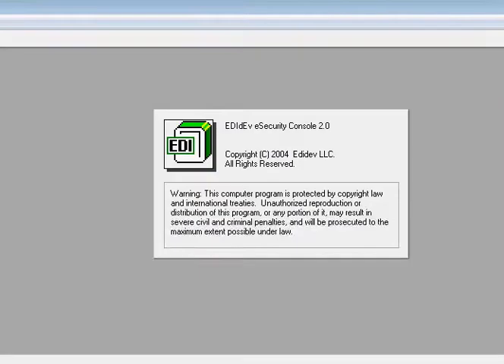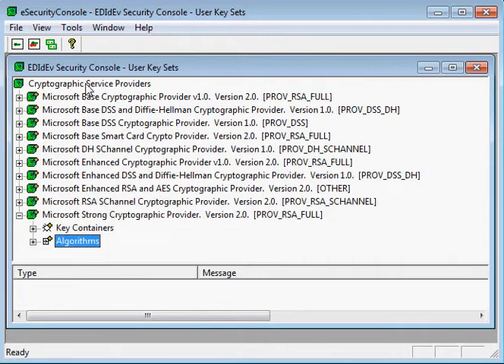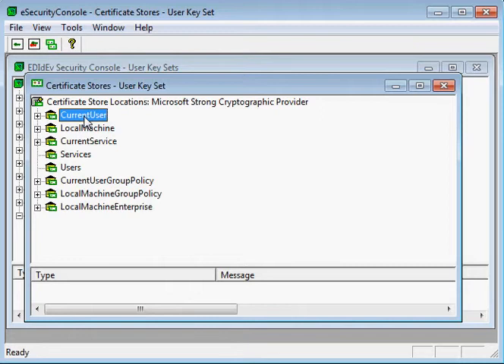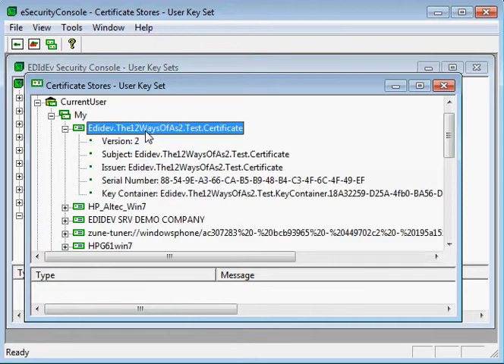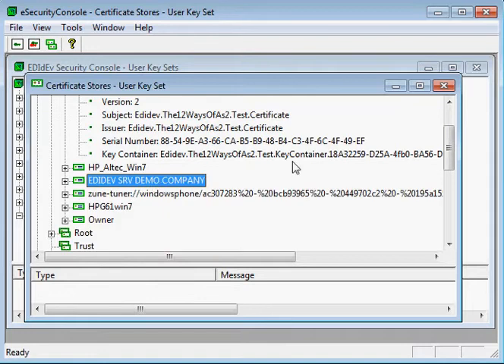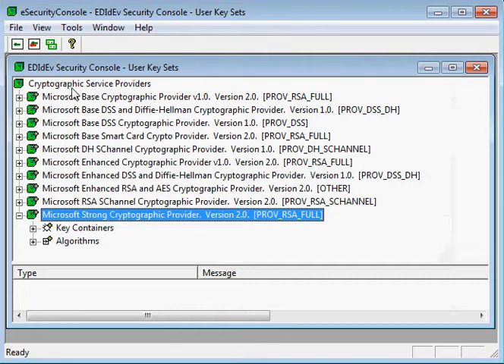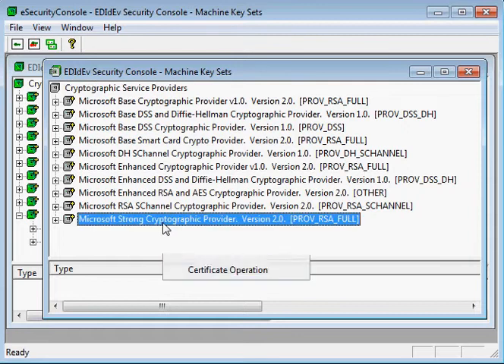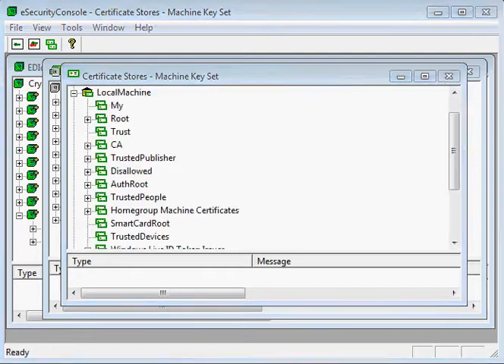EDIdEv eSecurityConsole Utility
The EDIdEv eSecurity Console is a utility to help you manage your security certificates for encrypting, decrypting and signing files.